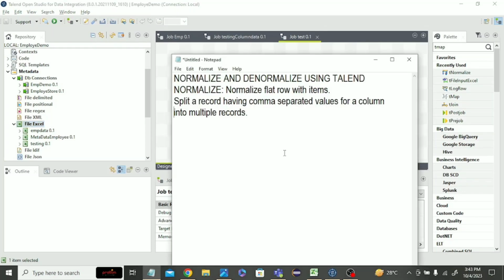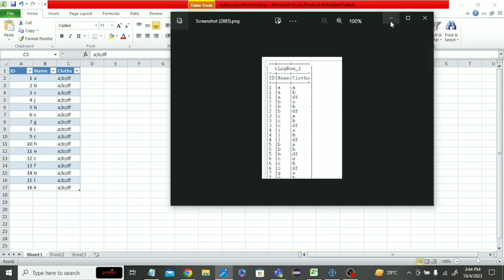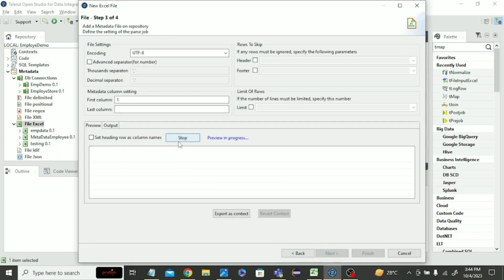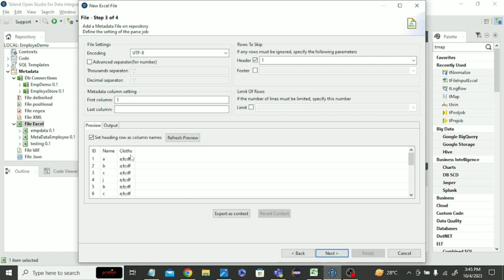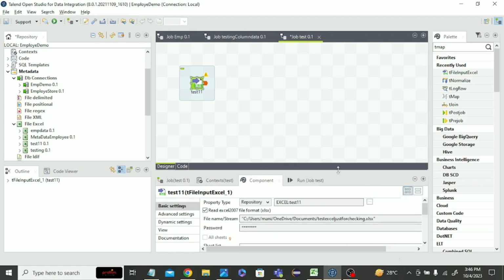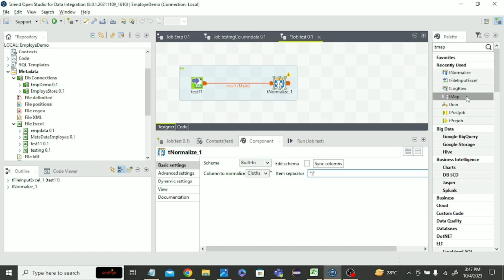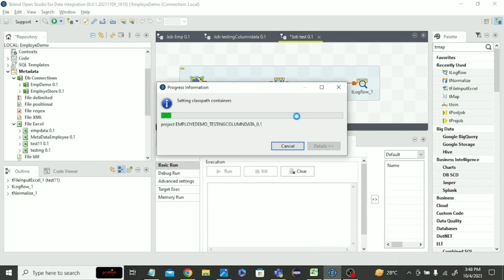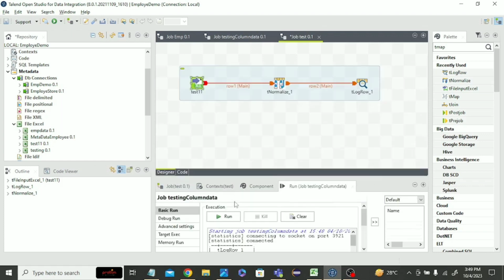Normalize and denormalize data using Talend , tNormalize talend database seprate the column data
Normalize and denormalize data using Talend , tNormalize talend database seprate the column data in different row
if data is in semicolon,comma etc we can segregate the data in database and we can store using Talend software